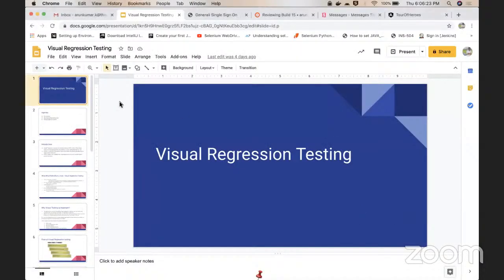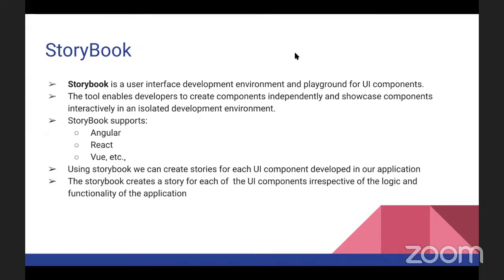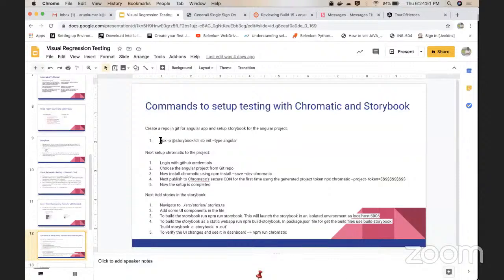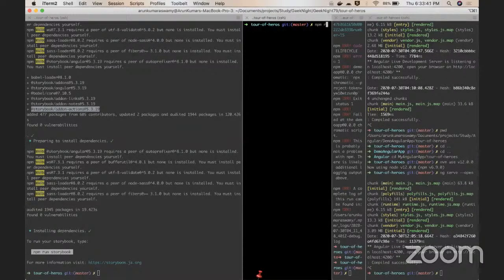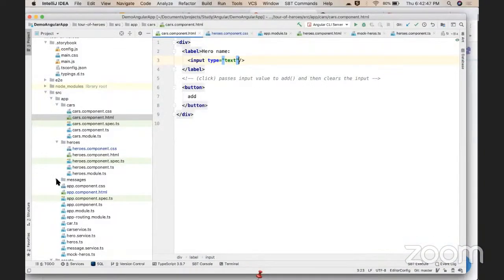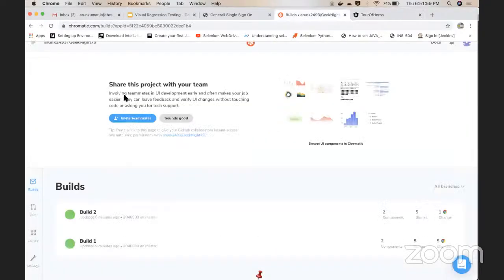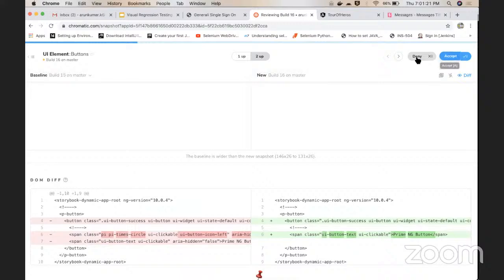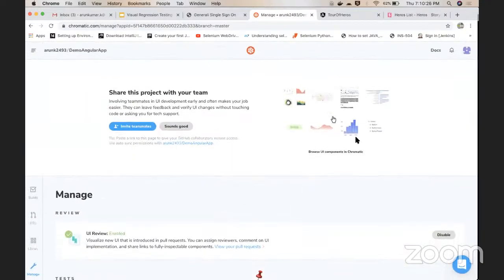Visual Regression Testing with StoryBook using Chromatic | Arun Kumar Kumaraswamy | Geek Night 79th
Visual Regression Testing with StoryBook using Chromatic - Arun Kumar Kumaraswamy | Thoughtworks Visual Regression
Testing is a technique which performs front end / User Interface testing by taking screenshots of webpages / UI components and compare them with the original images(baseline screenshots). Here we are going to use Chromatic a tool which stores,compares and provides the results whenever changes happen in the UI.